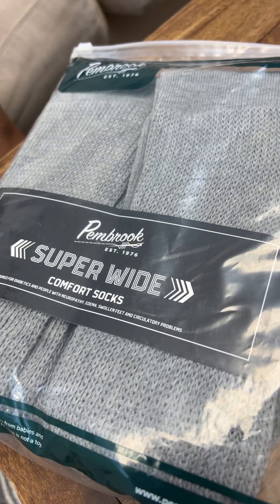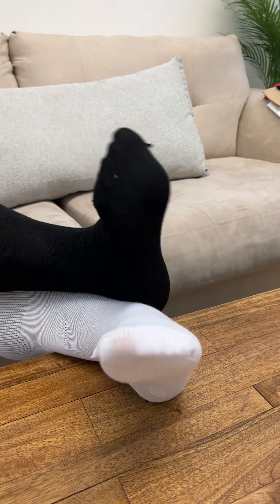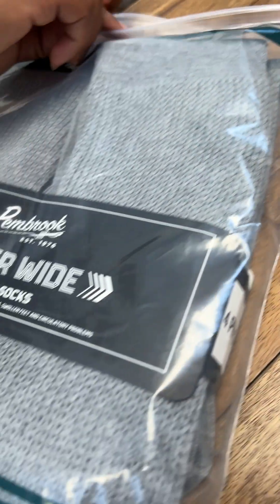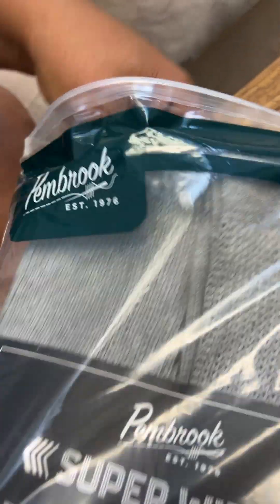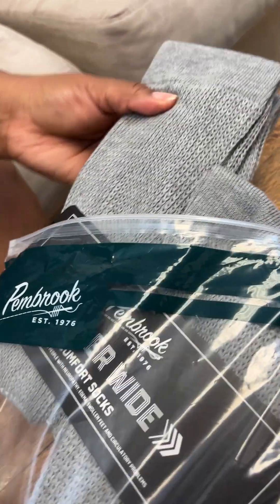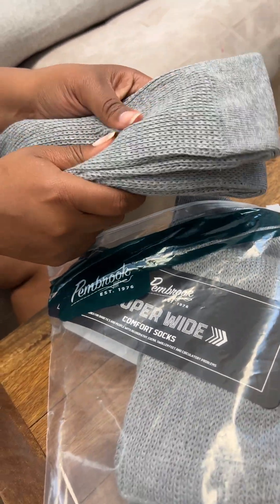These extra wide diabetic socks are for you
- PEMBROOK COMMUNITY -
Amazon Store

- NEW HERE? -
Pembrook was founded in 1976 in Dayton Ohio and to this day continues to produce products that exceed the delight our customers and exceed others in our field.  We accomplish this by working with the best in class designers, the finest materials and the highest quality manufactures. We remain deeply committed to ethical manufacturing practices and ensure that each individual in the production chain - from the print and dye mills, to the production workers, to the truckers – are treated with dignity, respect and earn a fair wage.  We are confident you will be as proud as we are to own a Pembrook product.